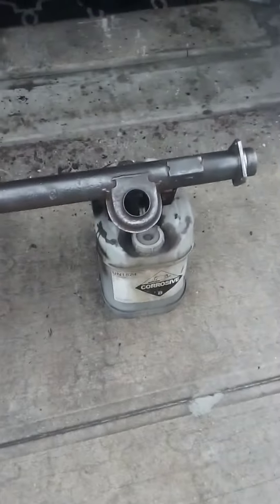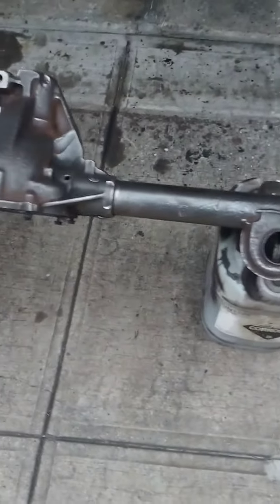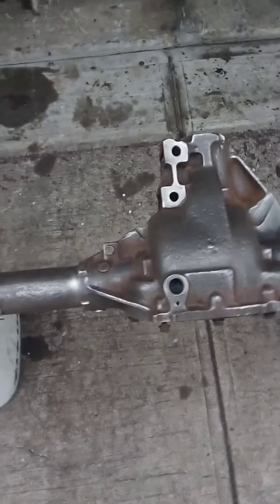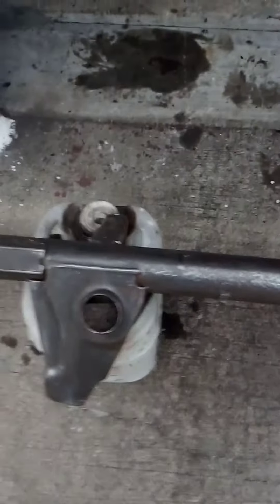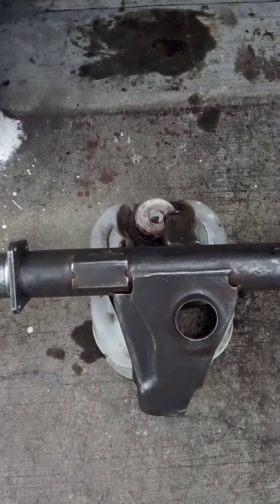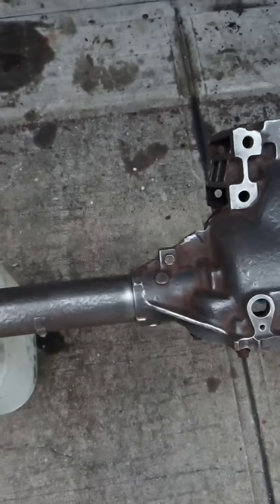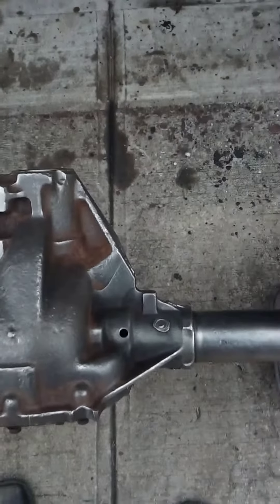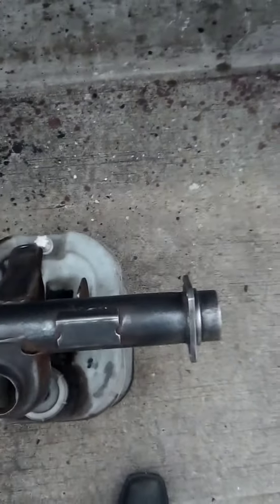me explaining the prepping process of my GM 10 bolt resr end..